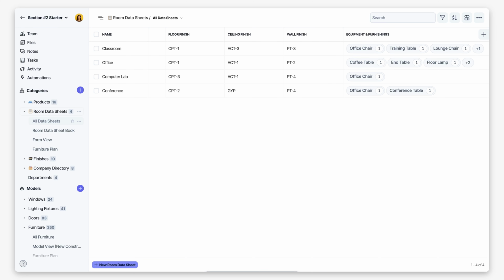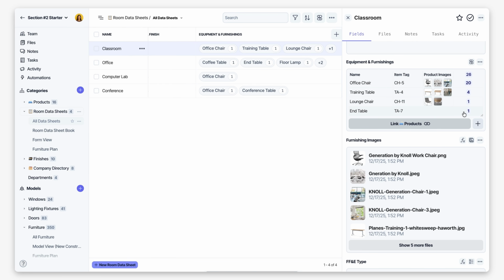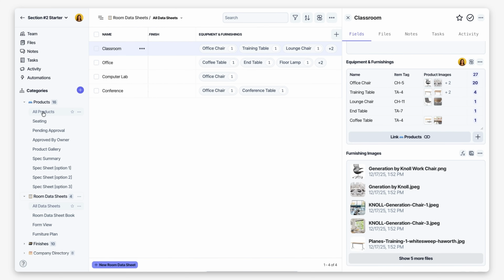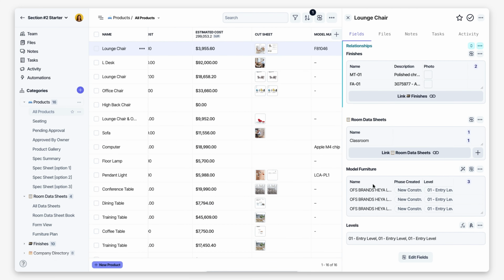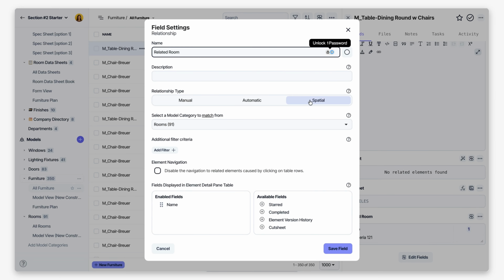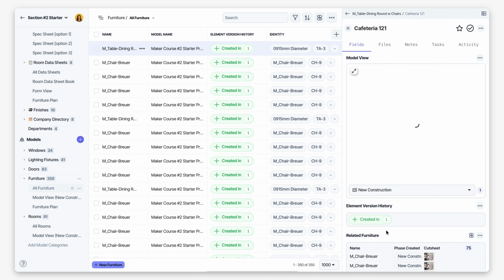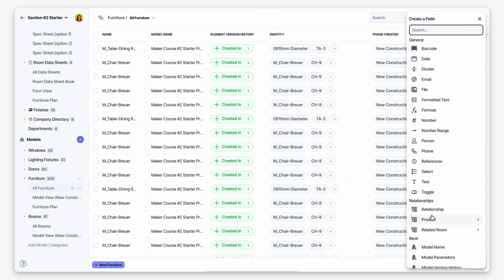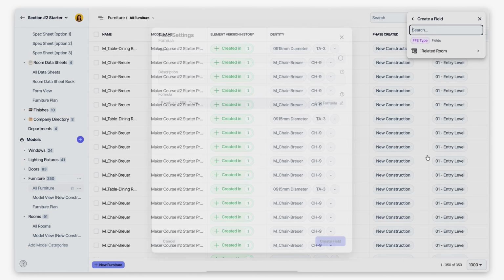Layer Maker Course: How Layer Connects Data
Relationships are how Layer connects data across categories like rooms, products, and Revit elements.

In this video, you will learn how relationship fields work and when to use each type.

Layer supports three types of relationship fields:
1. Manual relationships, which allow you to explicitly link items like room data sheets to products or FF&E.
2. Automatic relationships, which match items based on shared criteria such as marks, tags, or other fields.
3. Spatial relationships, which expose model-based connections, such as the furniture, doors, or windows associated with a room.

You will also see how relationships work in both directions and how to look up data across related categories, including model instances and product information.

This video provides a foundational overview of relationship fields. Each relationship type is covered in more detail in the following lessons.